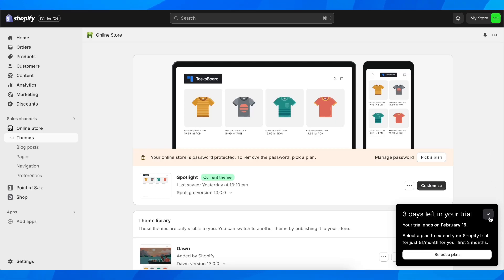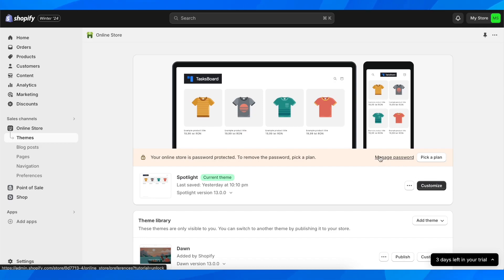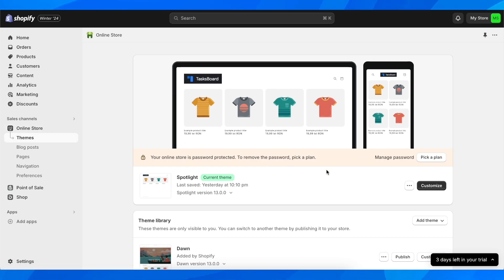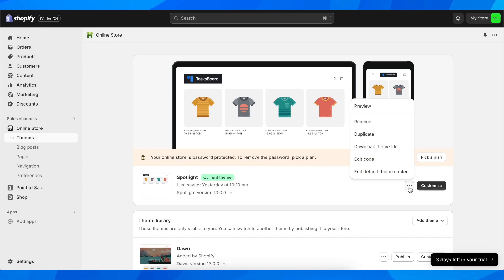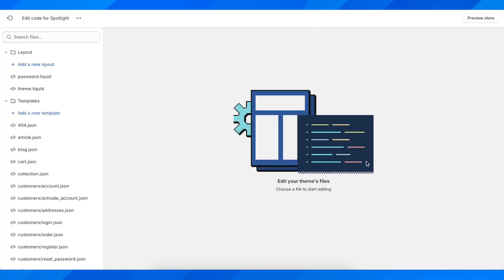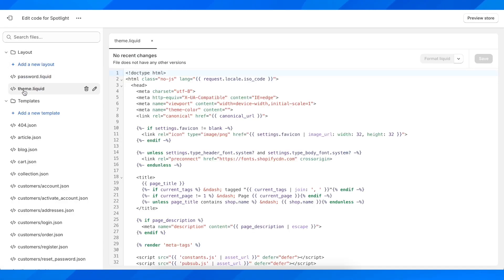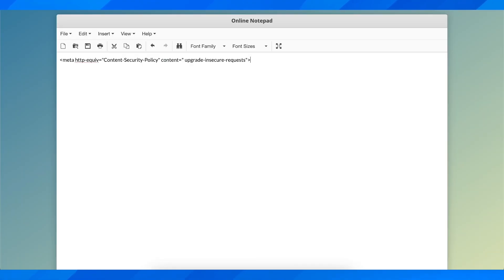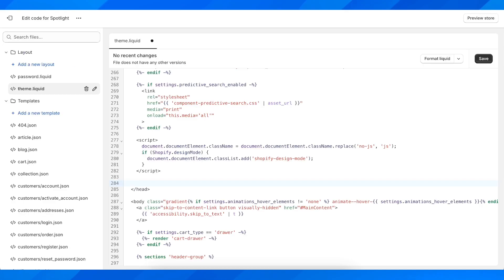How To Fix Website Not Secure Shopify - Full Guide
If you are experiencing the issue of your Shopify website showing up as "not secure", there are a few steps you can take to fix this issue. The first step is to ensure that your SSL certificate is properly installed and up-to-date. You can do this by contacting your hosting provider or checking the SSL status in your Shopify account.

Additionally, make sure that all elements on your website, such as images and links, are using HTTPS instead of HTTP. Finally, consider implementing HTTP Strict Transport Security (HSTS) to further secure your website. By following these steps, you can ensure that your Shopify website is secure and trustworthy for your customers.